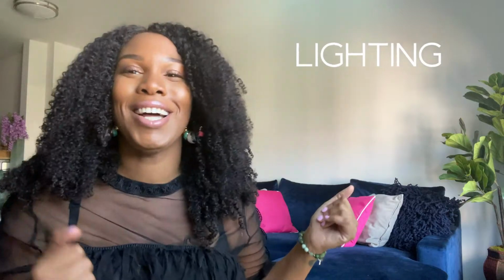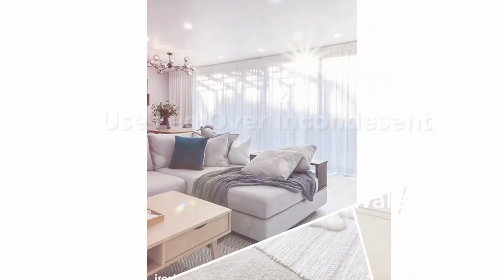6 tips on how to brighten your space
Hey darlings
Today I’m dropping some tips on how to brighten your up your room. Spending time in a dark space can have a subconscious effect on your mental. In this video I’m giving you some tips they you can do right away and some that you can do if your starting from scratch renovating your room.

SUBSCIBER COUNT: 146